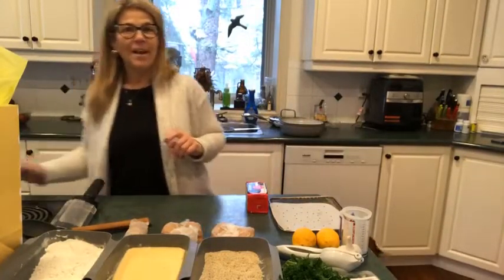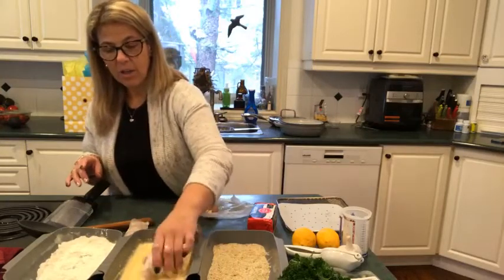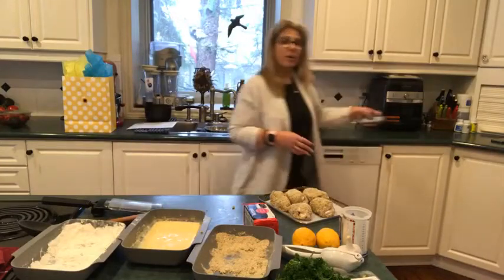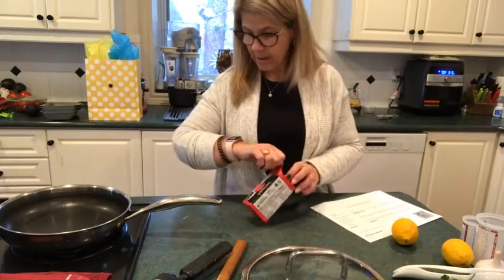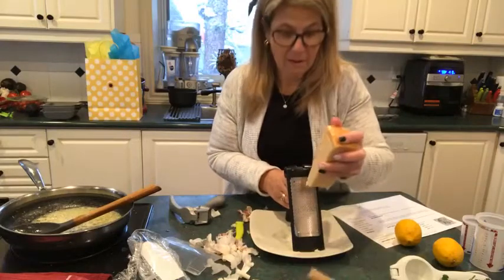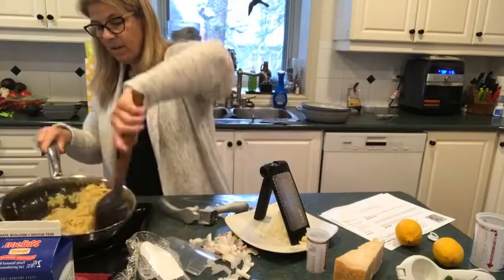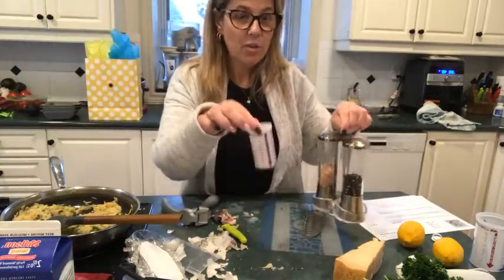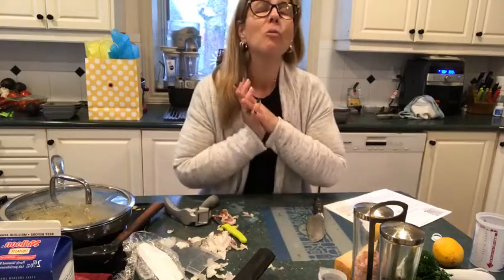Air fryer Chicken Kiev with side of garlic parmesan orzo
Hop over to our site to see the products showcased in this video: